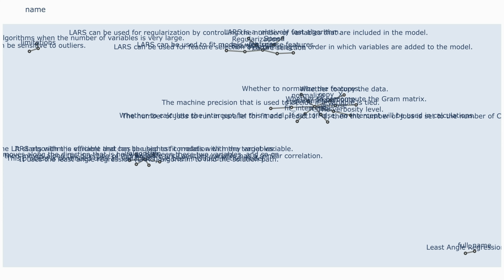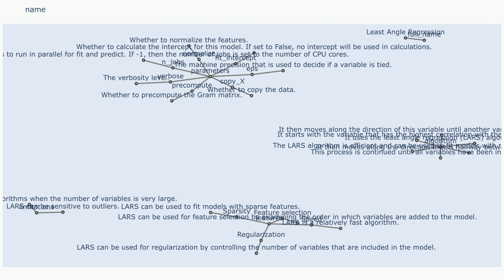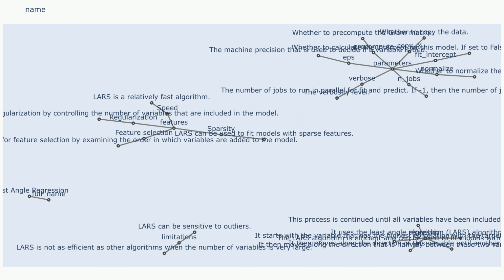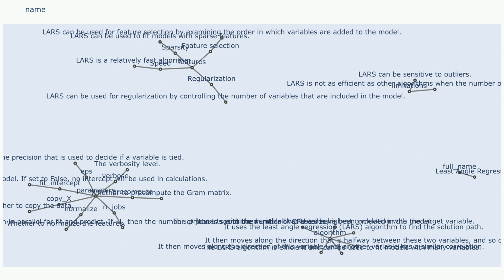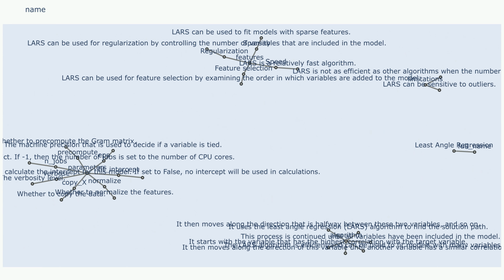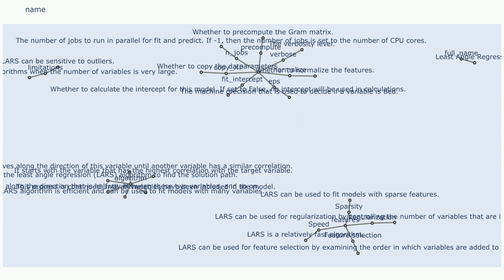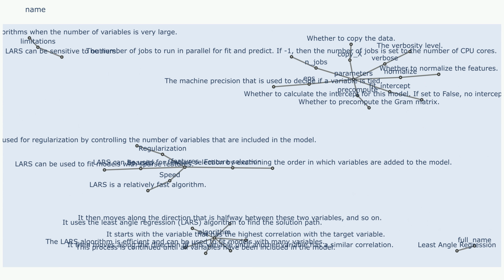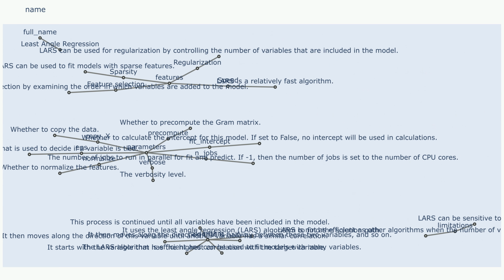Lars (Least Angle Regression)